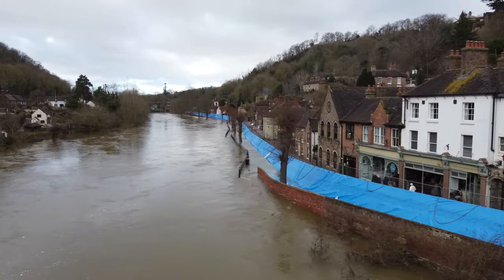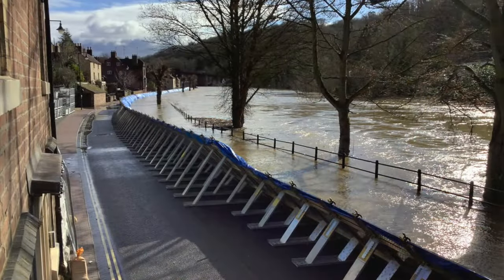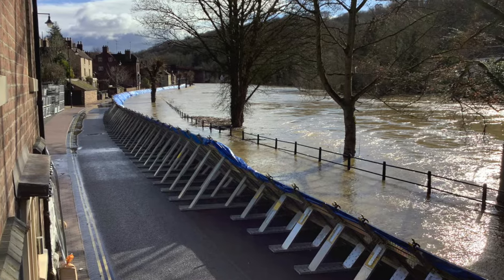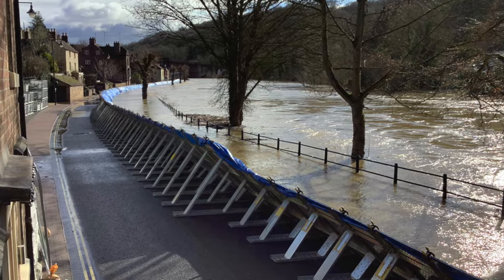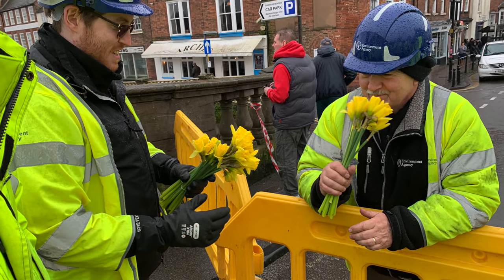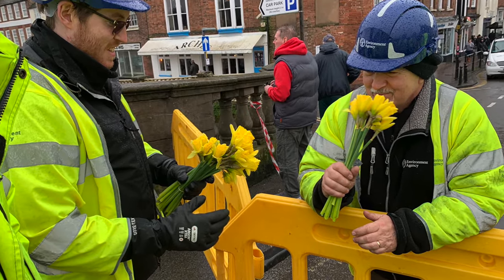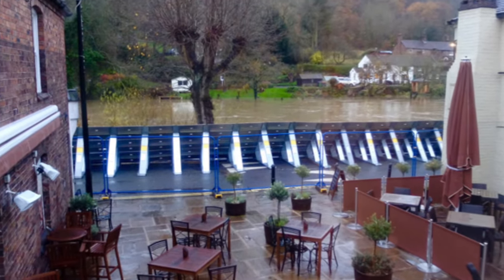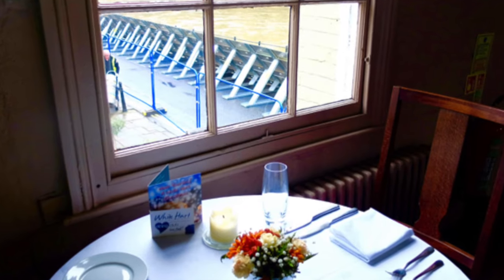Flood Defense in Action: The Geodesign Barrier in Ironbridge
Ironbridge is an idyllic village situated in the county of Shropshire, England, where the tranquil river Severn flows through its center. However, the annual flooding season, which occurs between January and March, poses a significant threat to the safety of the village's inhabitants. Fortunately, for over two decades, the designated World Heritage Site has been effectively protected from the floods through the implementation of an advanced flood defense system. The Geodesign flood barrier, which spans over a distance of 550 meters, serves as a reliable barrier, preserving the town's historic sites and safeguarding the community.